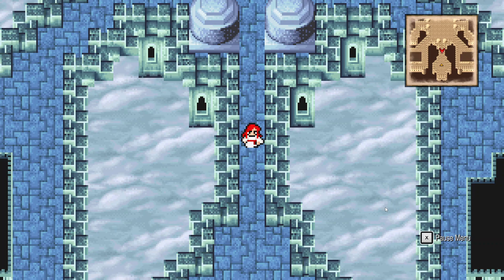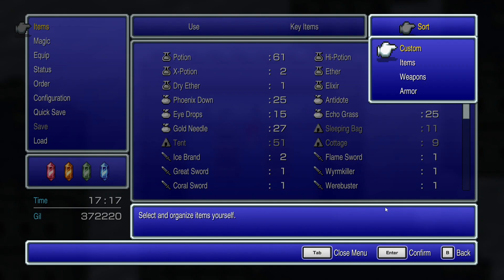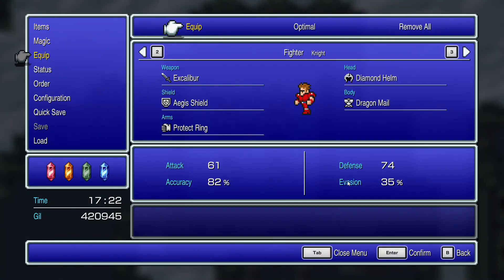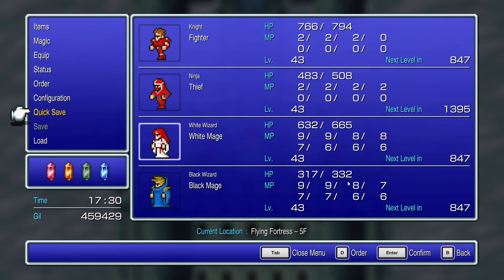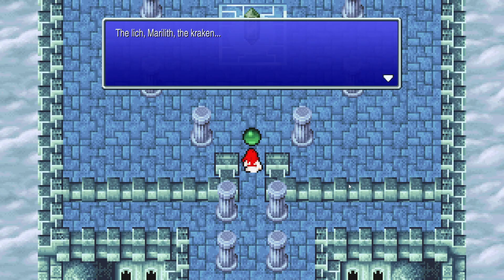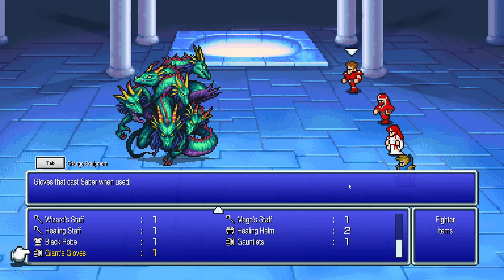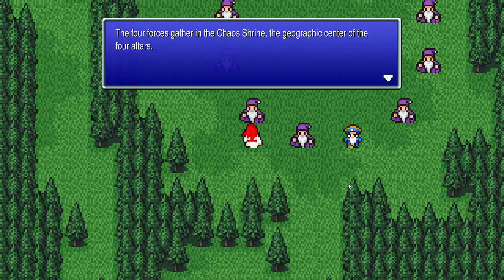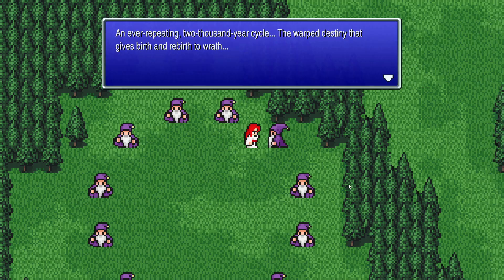Peetz Plays: Final Fantasy Pixel Remaster (ep.17 - Flying Fortress)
This episode, the dragon Tiamat.